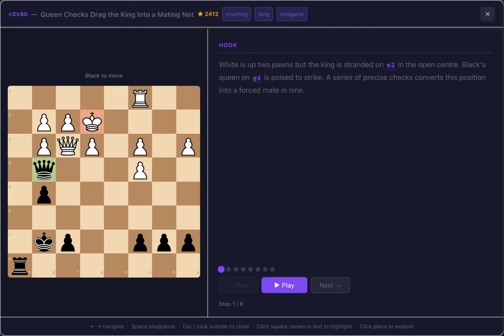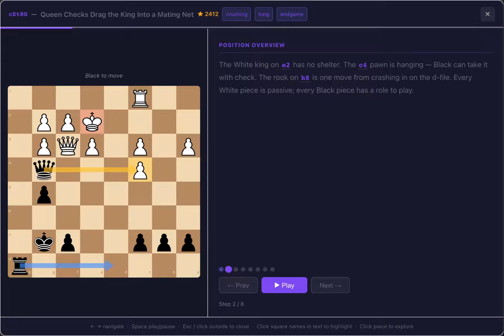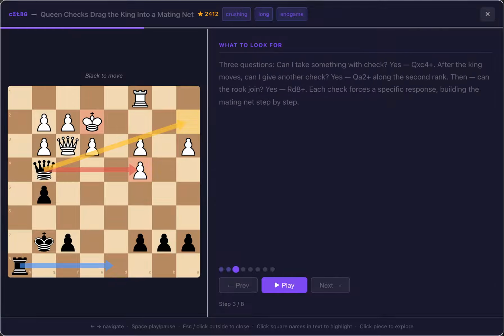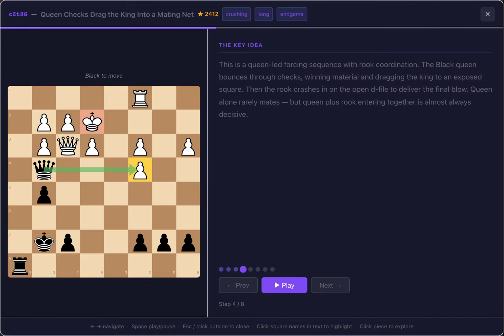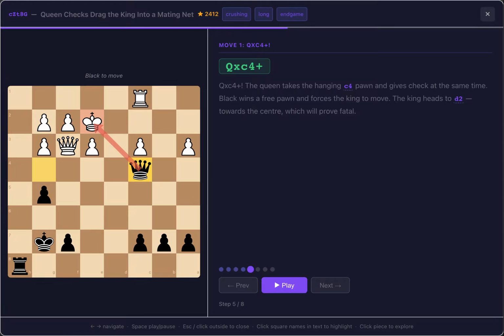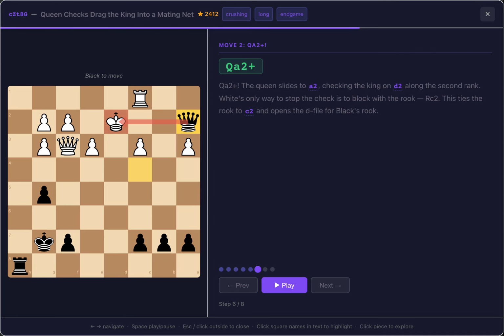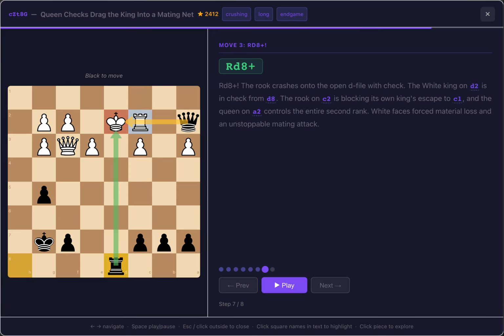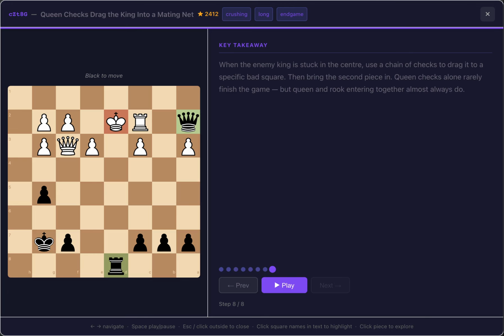Queen checks drag the king into a mating net